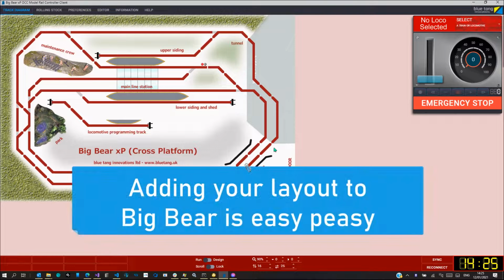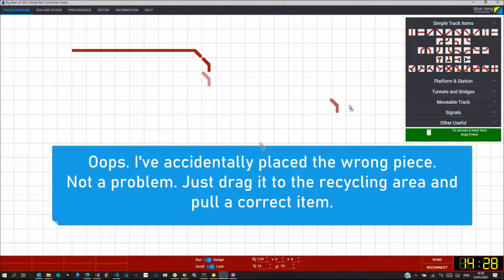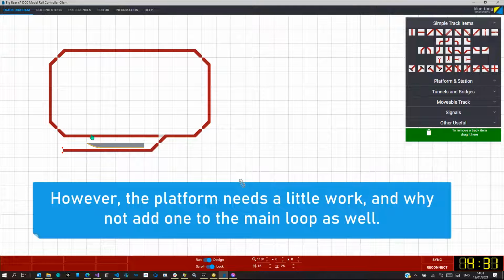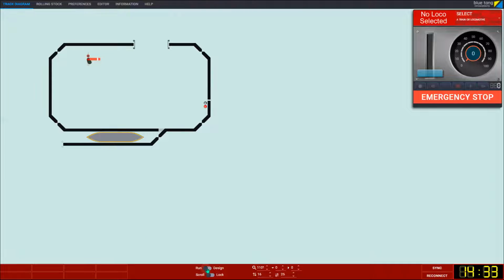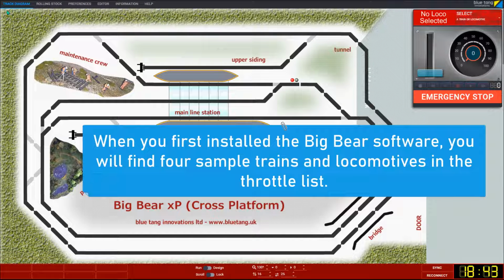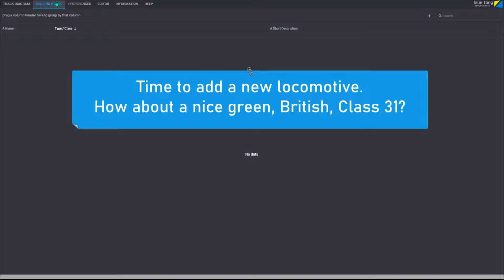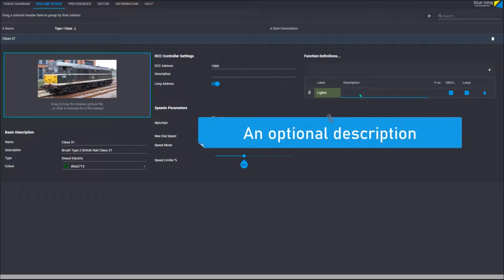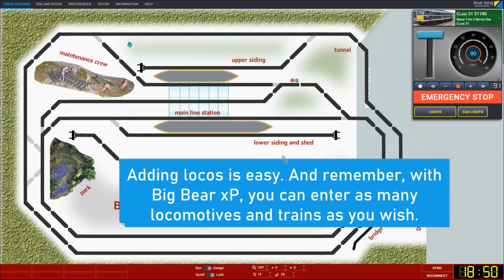2 Big Bear xP Adding Track and Trains